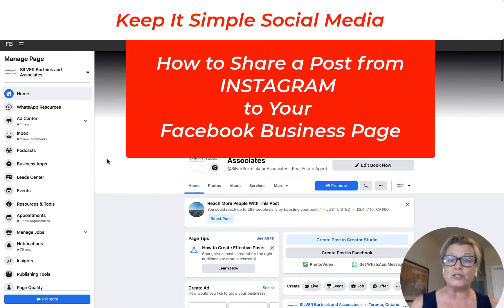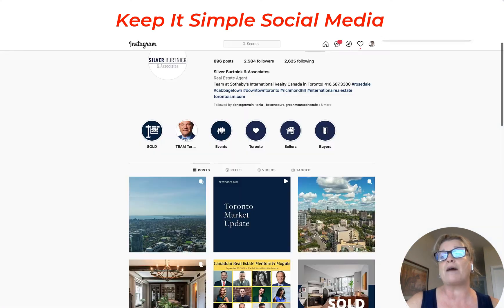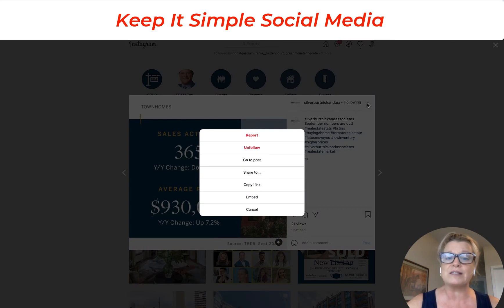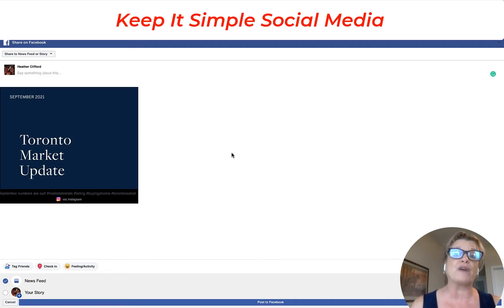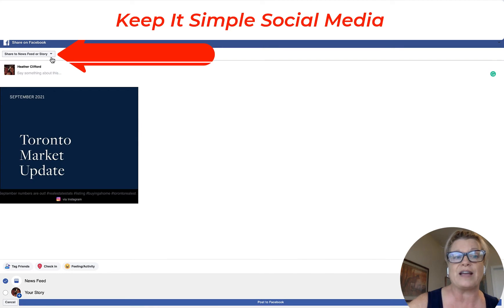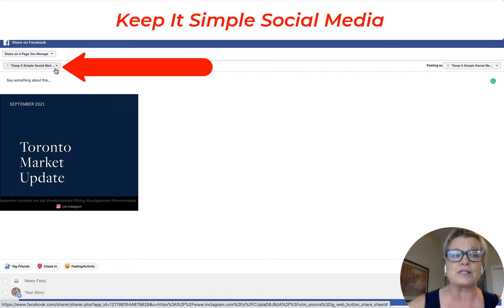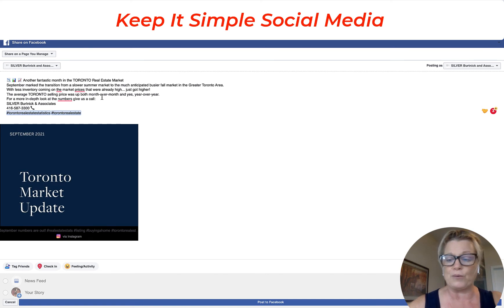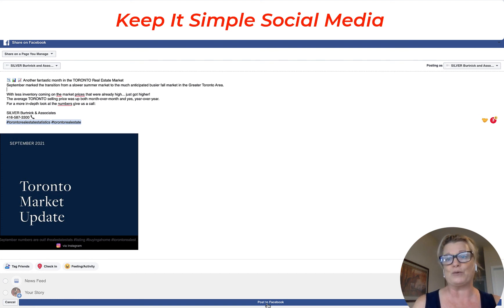Share a POST from INSTAGRAM to FACEBOOK using Your Laptop Computer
Info below!